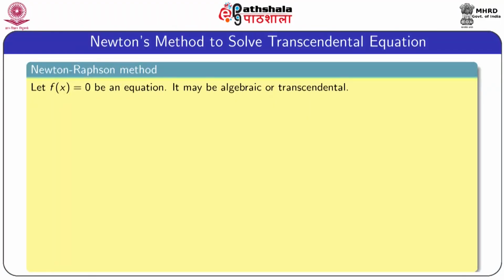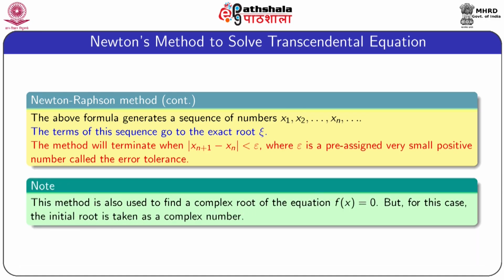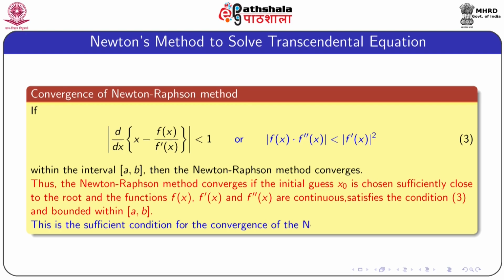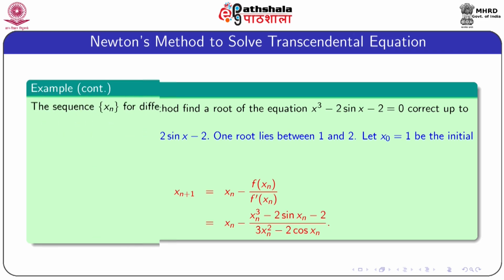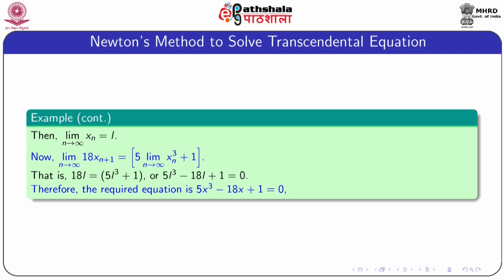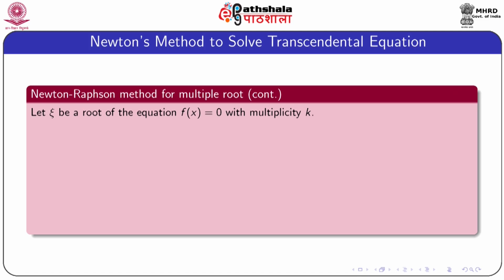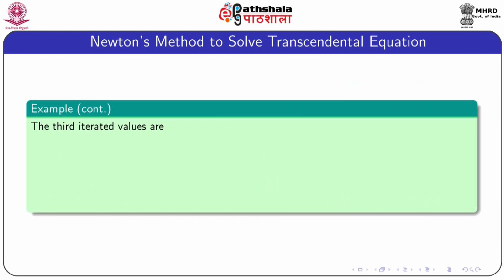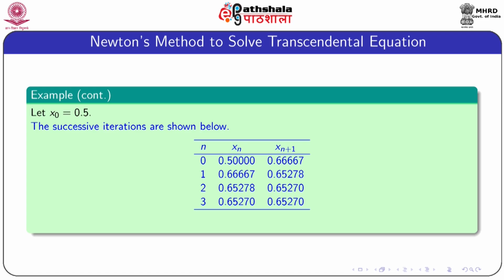Newton’s Method to Solve Transcendental Equation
This video covers Newton's method for solving algebraic and transcendental equations. The course is written for UG and PG students.